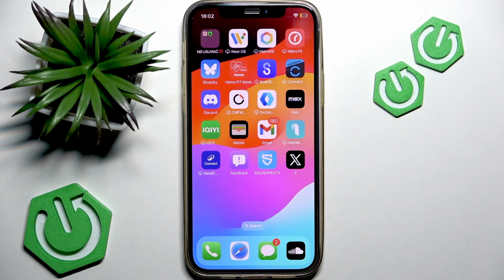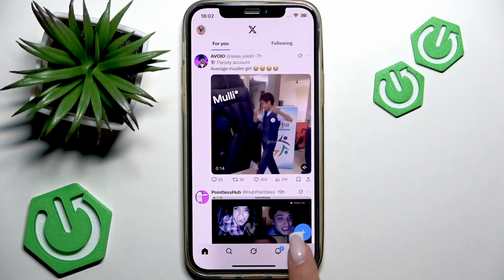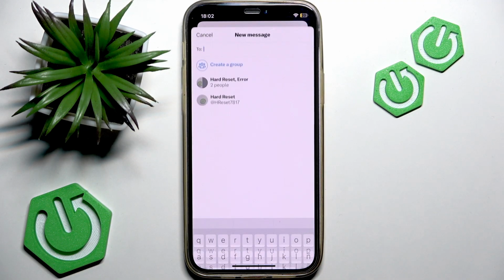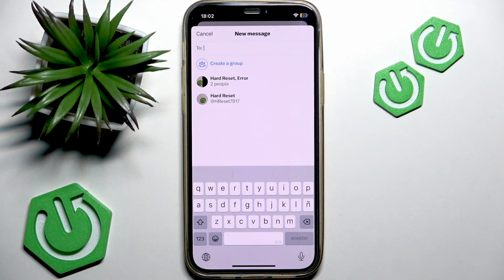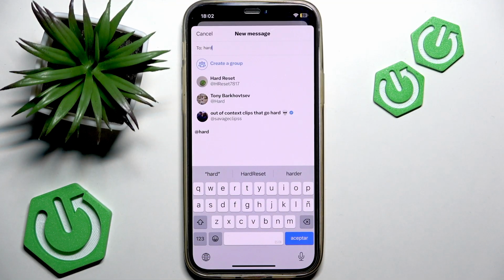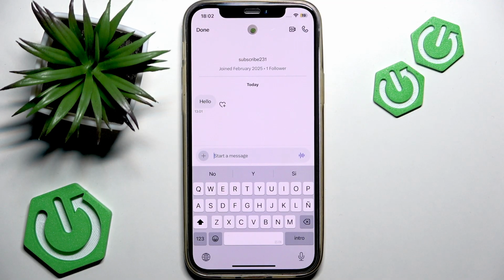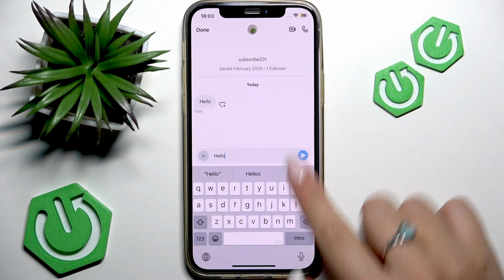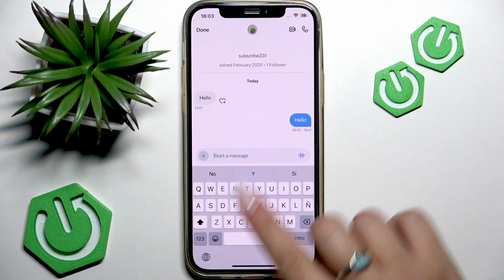How Do You Send A Message To Someone On X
If you want to send a direct message (DM) to someone on X (formerly Twitter), this video will show you the exact steps you need to follow. Learn how to use the X app on your phone to send private messages, including important details about who you can message and how to find the right person. We’ll cover how to access the messages section, start a new conversation, search for a user, and send your message quickly and easily. Whether you’re new to X or just need a refresher, this guide will help you connect with others using DMs on X.

How to send a message to someone on X Twitter?
How to DM a user on X app?
Where is the messages section in X Twitter app?

0:00 Introduction and DM requirements on X
0:22 Open the X app and go to Messages
0:34 Start a new message and search for a user
0:52 Select the person and type your message
1:02 Send your message on X